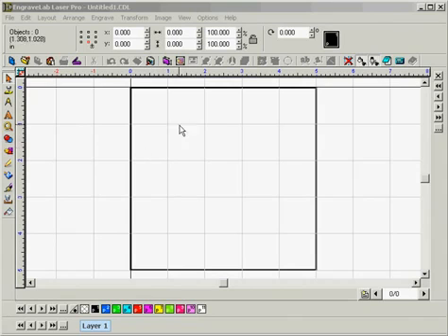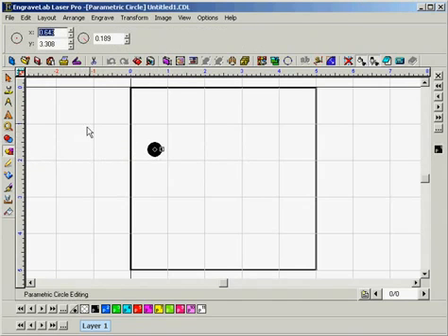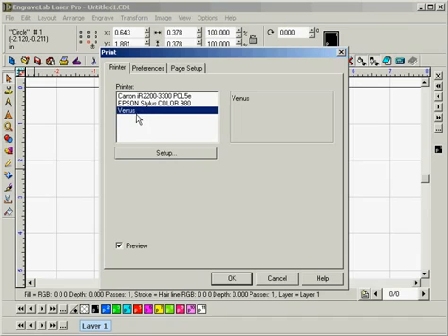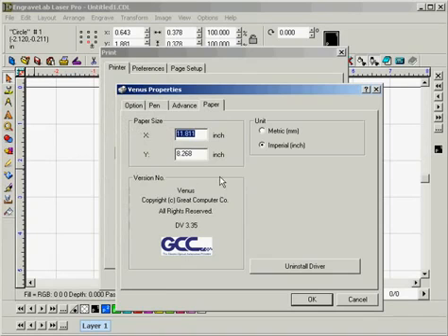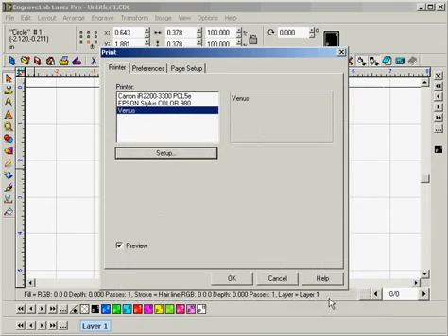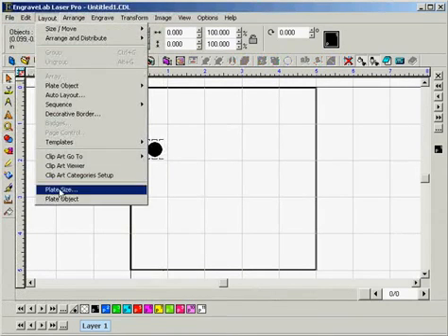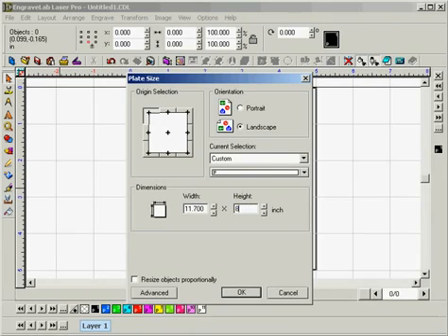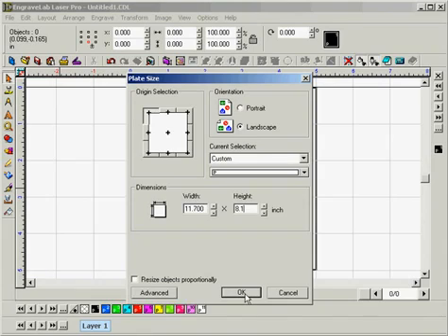Using The Maximum Plate Size For Your Laser Engraver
How to set up for delivering the maximum allowable plate size for your laser engraver in EngraveLab